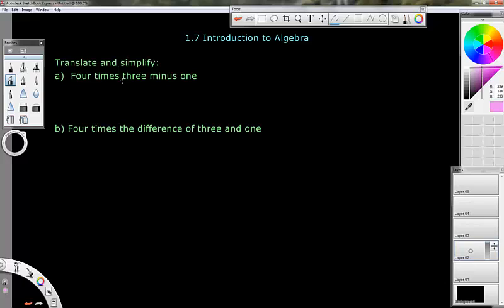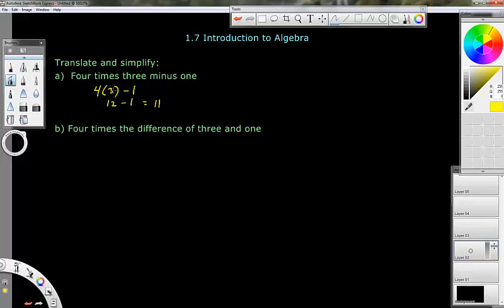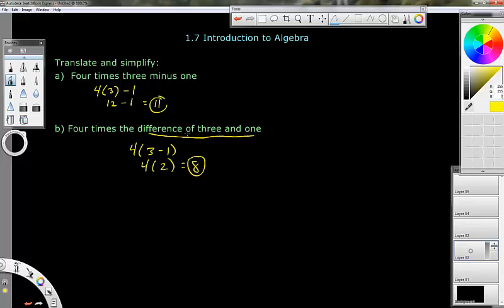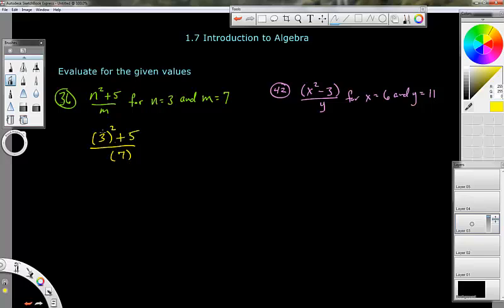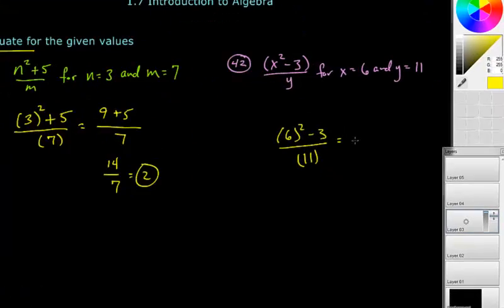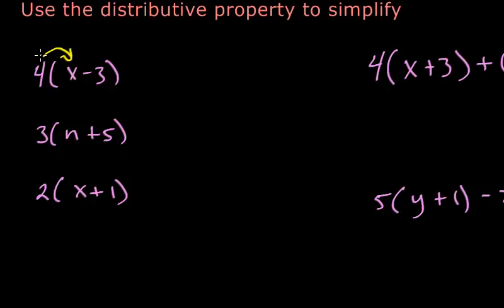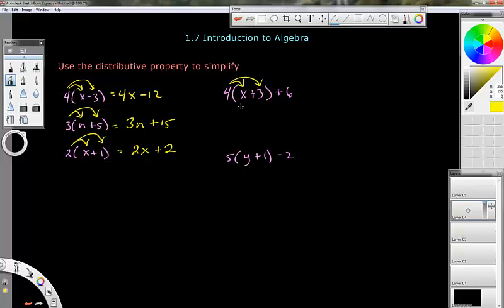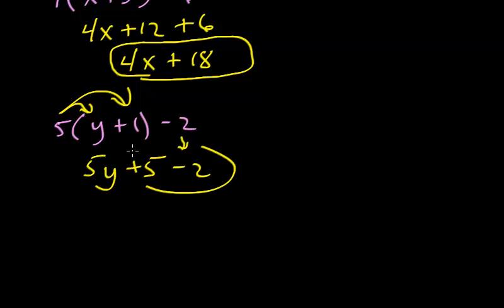zstate 0910 1.7 Intro to Algebra